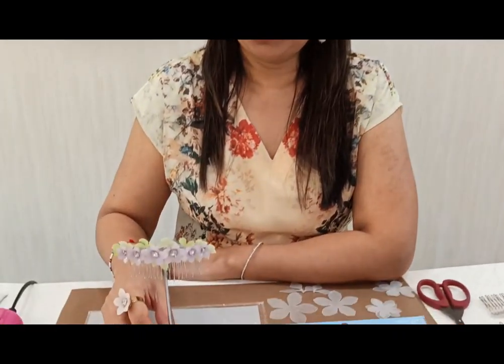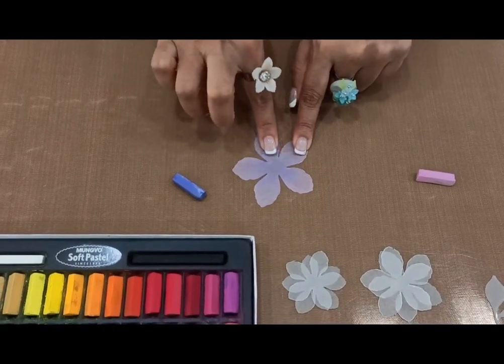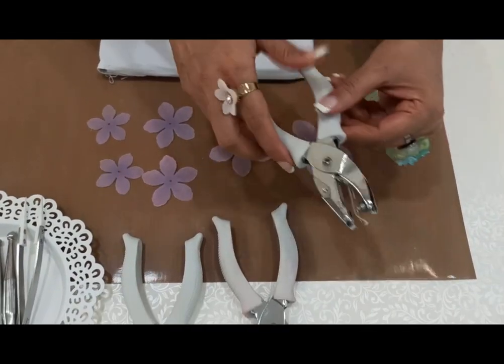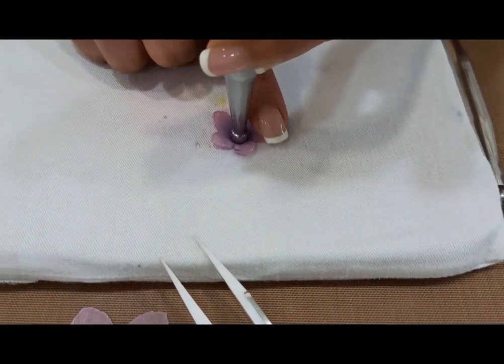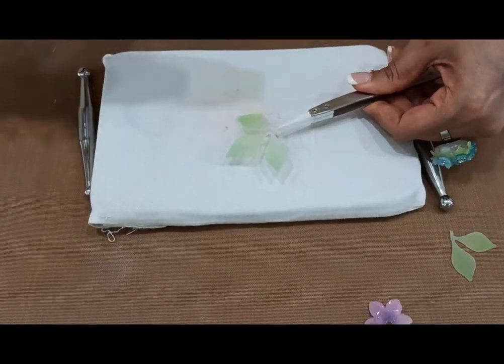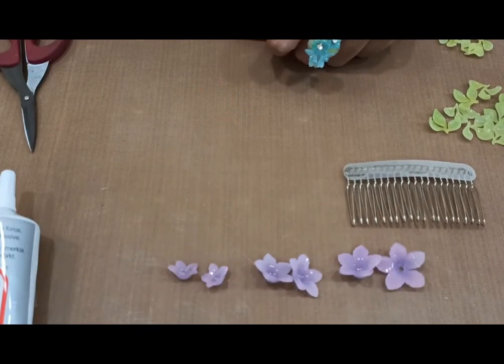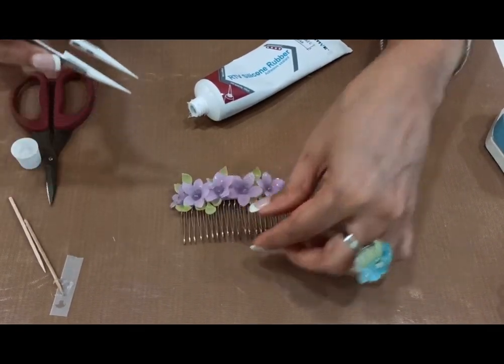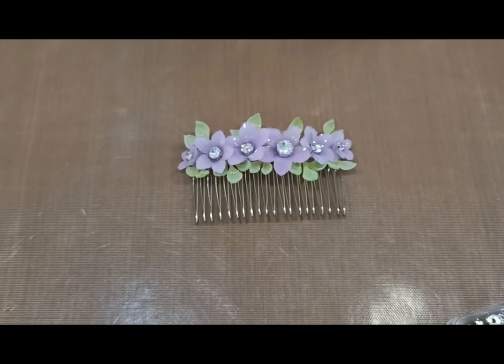DIY Hair comb with Shrink Prink sheets